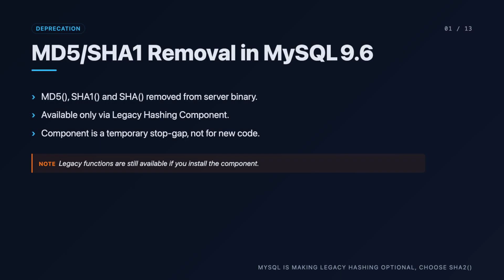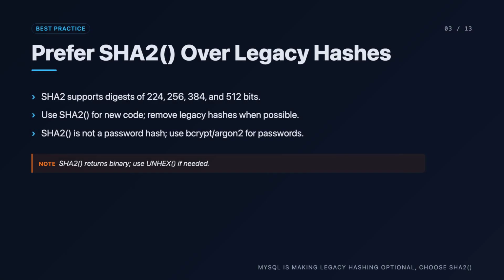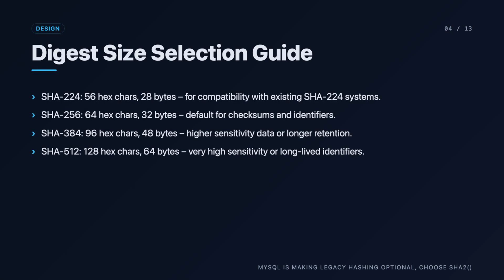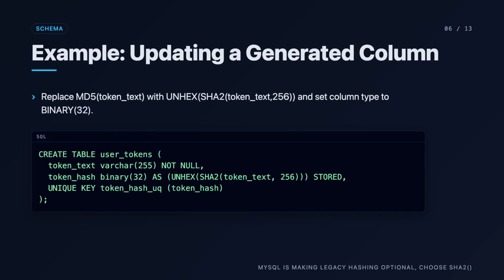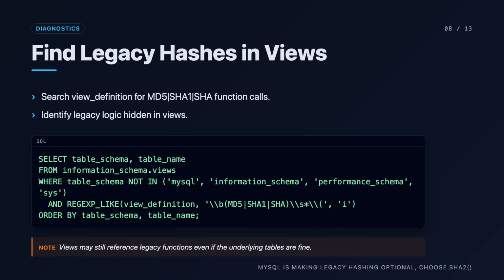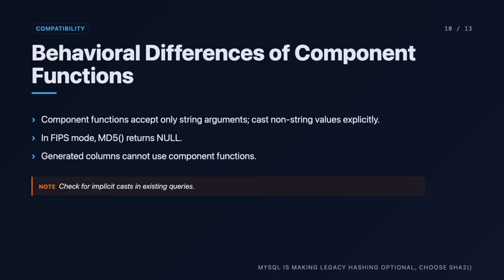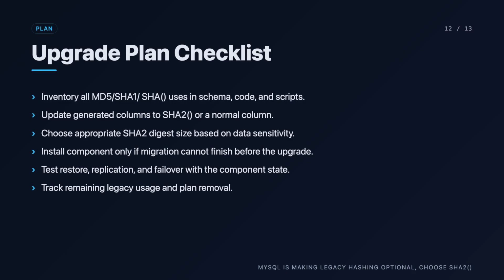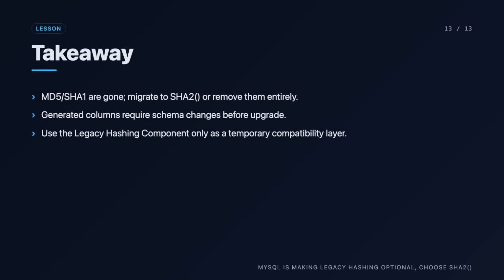MySQL 9.x Security Update: Replace MD5() and SHA1() with SHA2()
Beginning with MySQL 9.6, the legacy hash functions MD5(), SHA1(), and SHA() are no longer built into the MySQL server. In this video, we explain why Oracle is moving away from these outdated algorithms, how the Legacy Hashing Component works, and why it should only be considered a temporary compatibility solution. We also discuss migration strategies to SHA2() and what developers and DBAs should do before upgrading to MySQL 9.x.